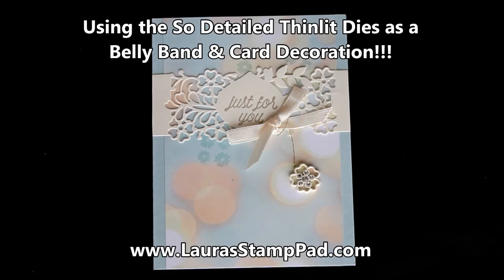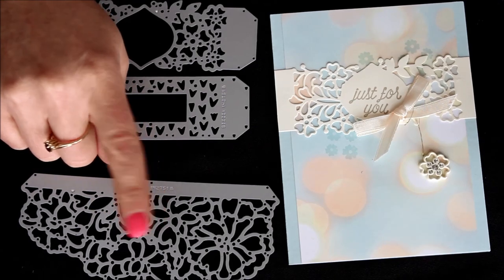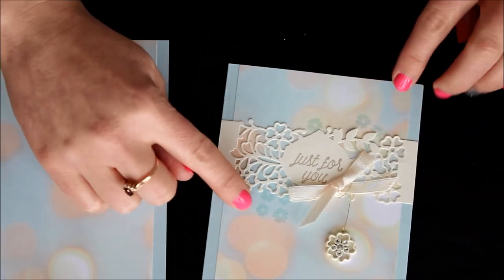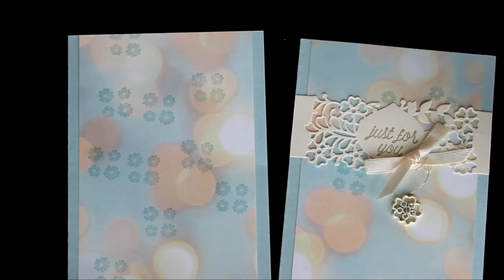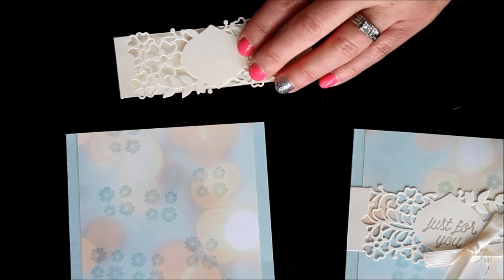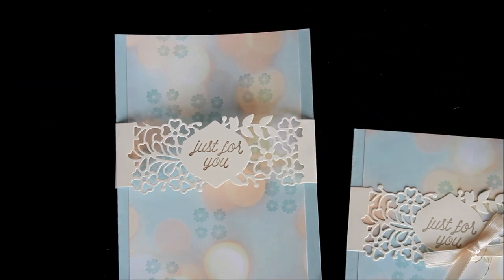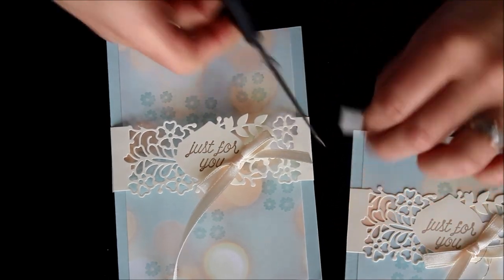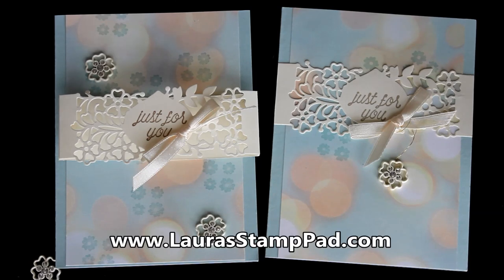How to Create a Belly Band with the Stampin' Up! So Detailed Thinlits - Laura's Stamp Pad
This video shows you how to use the So Detailed Thinlits to make a belly band or just a focal point on the front of your card. There are lots of ways to use this set.